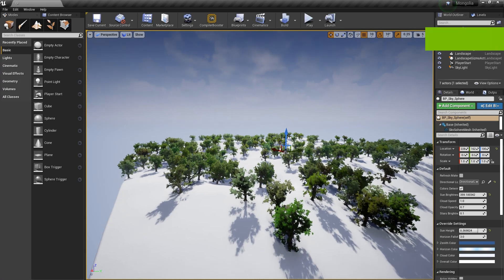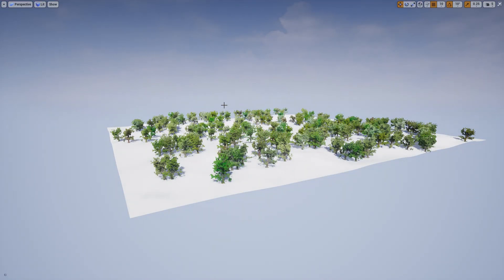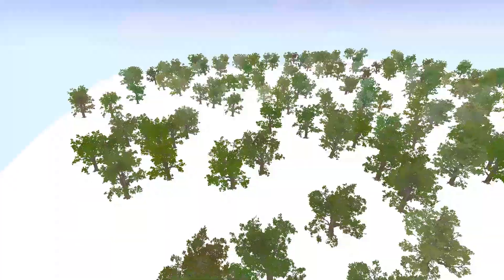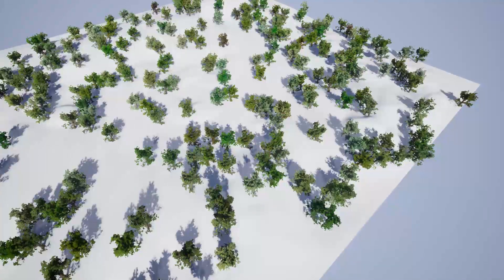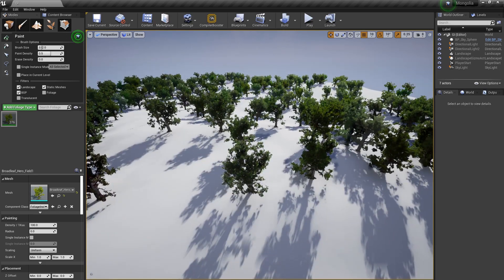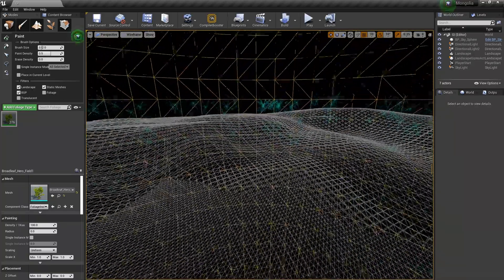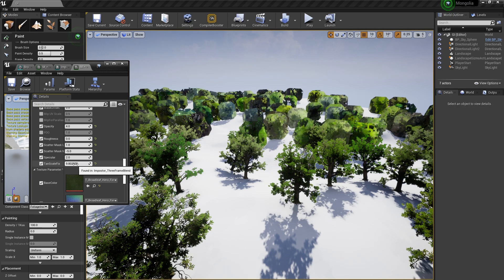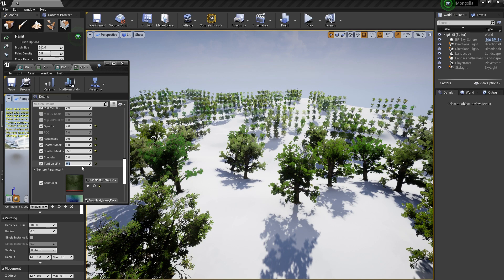UE4 Imposter Baker Octahedron lod Speedtree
Today 04/26 is my birthday and i wish to share with you a special thing that i love and one of reason to start follow my child dream of make games "Foliage". in 2011 when i was kid and playng with UDK on a notebook in 2 fps and learning a new world of internet without videos searching about how games are made, one of the softwares was the Speedtree so was so fantastic you only do a model and with some parameters have a tons of variation of the same species was amazing but with a pain to be rendered and not look so cool.

Foliage are a pain to be good and performance friendly, i have a lot of issues with my PC since i'm not from a rich family or a great country with low cost in hardware so everything is expensive and i need create performance friendly assets to run on my machine so i started to learn optimizations.

in 2018 Ryan Brucks release the tool ImposterBaker for UE4.19, and i just know about this tool when 4.22 was launch and with a lot of changes of this version the tool not work, so after some days researching and tryng fix compiler problems finally i made work in 4.22, maybe you see some videos about ImposterBaker with my link from Github and this is strange to me since i'm not the creator i just updated to work in 4.22 a lot of people say to me to make videos about it, but i'm from Brazil and not have enought time to made videos even in pandemic i work is that or die the Gov don't give a shit.

I'm really thinking about create a course soon about it with my improvements in 4.24, my normal version of ImposterBaker will continue Free and Public to everyone on GitHub see my channel the link to github is there

about the video: i use a new modified material in my imposters this allow a change in color variation of mesh based in parameters values, and the normal mesh and imposter will have the same values to match the color! I added a new controls to increase the color and subsurface too.  The mesh LOD0 has 38k of triangles and LOD1 Imposter have only 8 triangles.

For the future: I will create a new map to test my meshes to we just only match in one map the Material Instance values and use in all maps of our projects like Paragon does with their mesh to match PBR workflow

Tips are welcome please comment